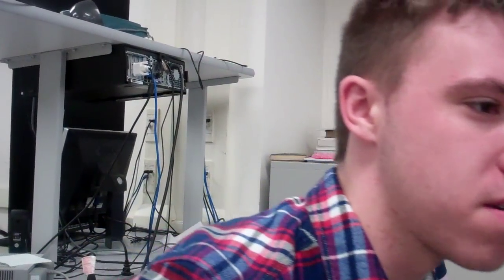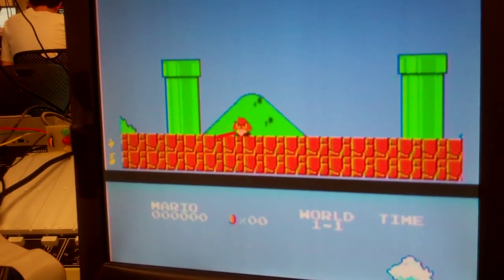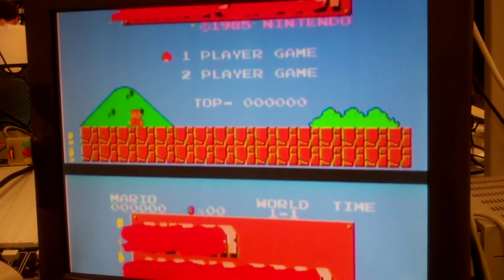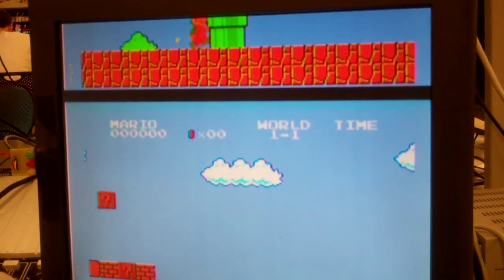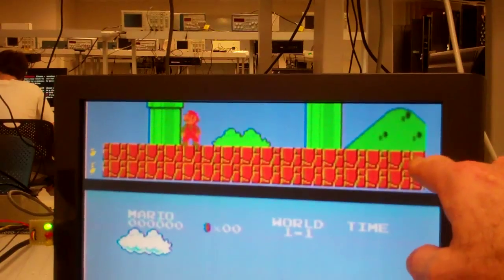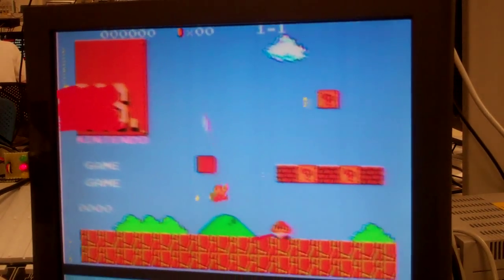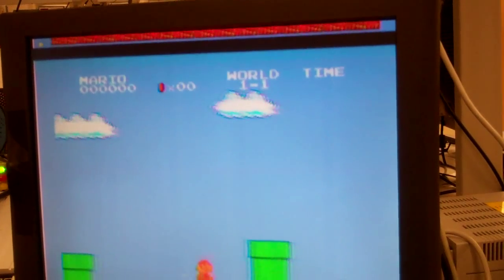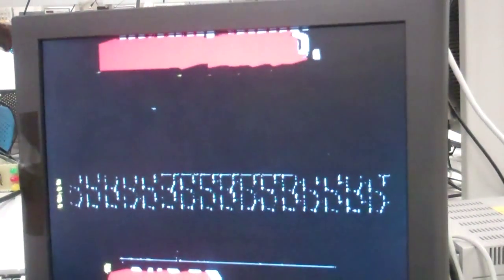FPGA Mario solver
Cramming a Cyclone II...into Mario's Brain:
We built an FPGA-based AI that uses video input from an NES console to automatically play the game Super Mario Bros. All of the video analysis and AI techniques are performed using Verilog-compiled hardware running on an Altera DE2 Cyclone board. The project combines NTSC decoding, VGA output, kernel-based pattern matching, real-time image manipulation, and NES controller emulation.